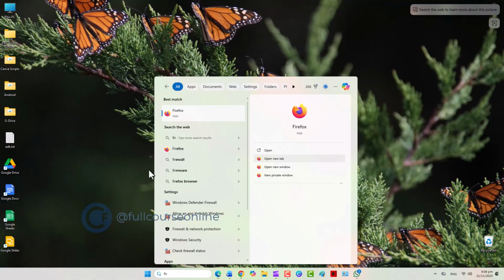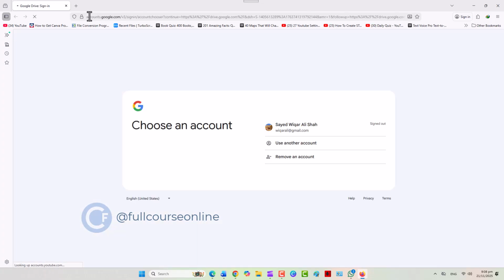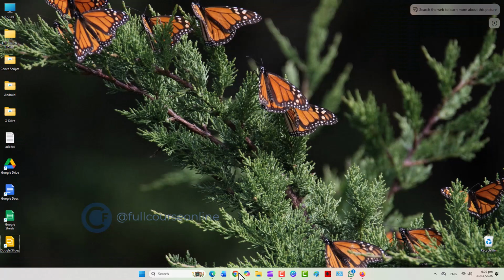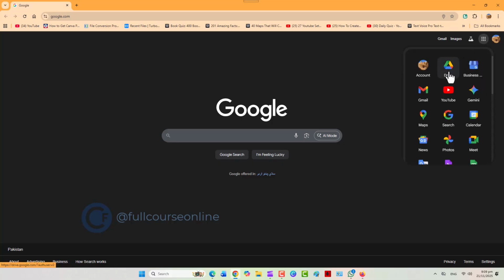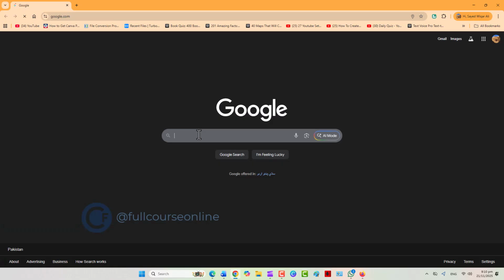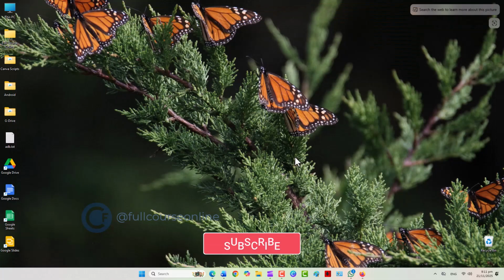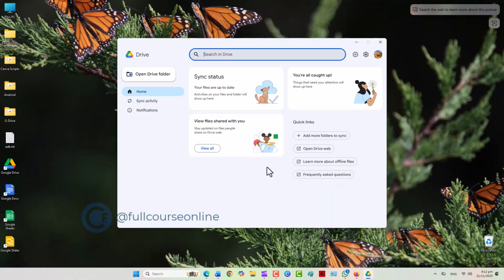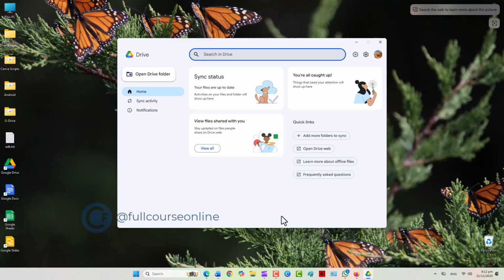How to Access Google Drive in 2026 – Browser, App, Windows 11 Setup (Beginner Guide)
Learn all the easy ways to access Google Drive in 2025! Whether you're on a browser, using the Google apps menu, searching from Google, or installing the Google Drive app on Windows 11 — this step-by-step beginner guide covers everything you need.
In this tutorial, you will learn:
✔ How to open Google Drive using your browser
✔ How to access Drive from the Google "waffle" apps menu
✔ How to search Google Drive from Google Search
✔ How to install and access Drive using the Google Drive app on Windows 11
✔ What the main Google Drive interface looks like for first-time users
Perfect for beginners, students, teachers, office workers, and anyone new to Google Workspace.